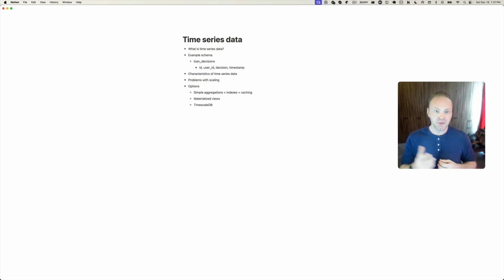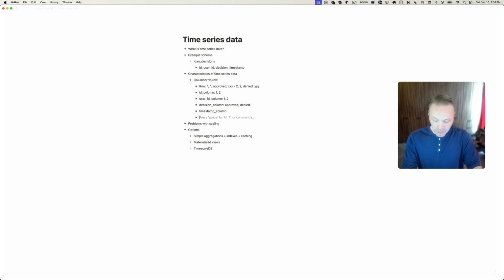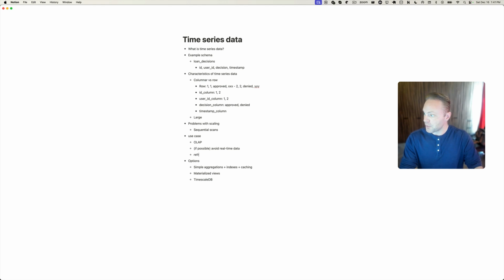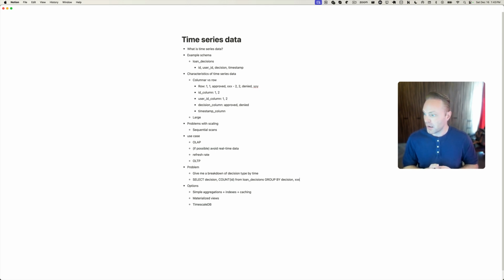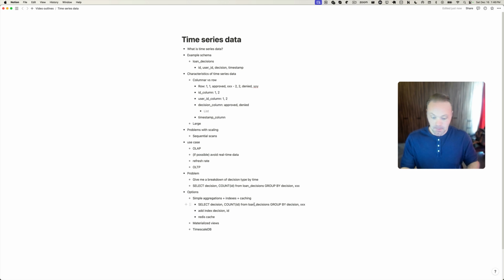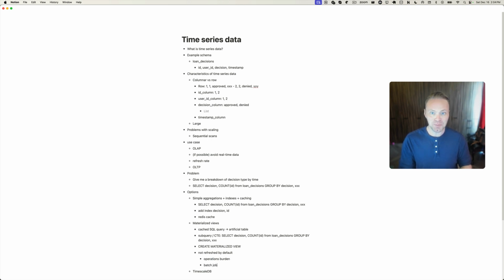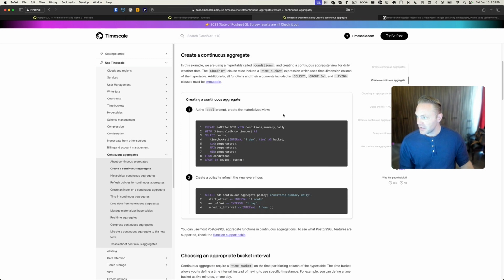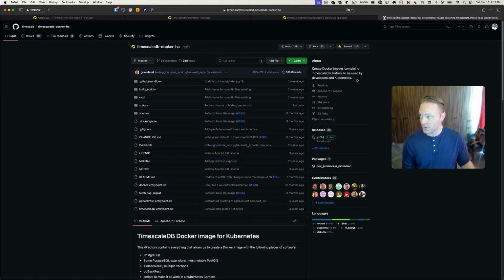Time Series Data + TimescaleDB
In this video I explore what time series data is and some options for handling it. We explore basic aggregations with indexes, materialized views, and a postgres extension called @TimescaleDB .